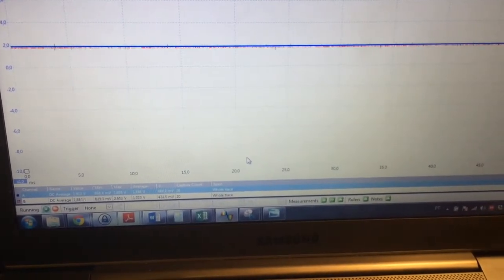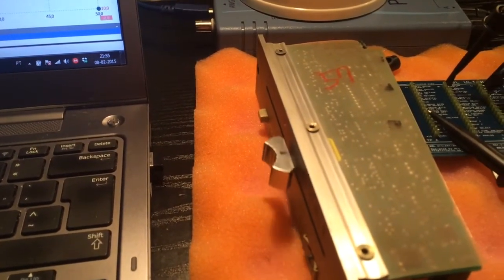*NEW* SSL Ultimation Fader Extender Set (Video 3)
The new SSL Ultimation Fader Extender Set will allow you to troubleshoot, service and calibrate Ultimation faders (moving faders) on Solid State Logic 4000,6000 and 8000 console series.

Probing the fader send level to the computer and the computer return level (Ultimation Mode/Motors ON).